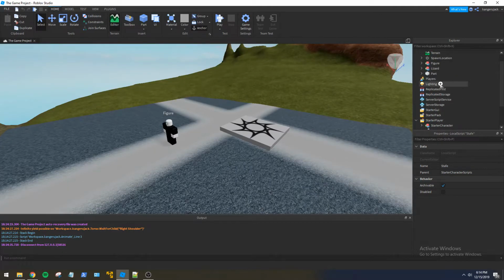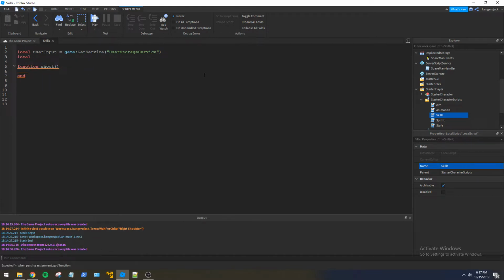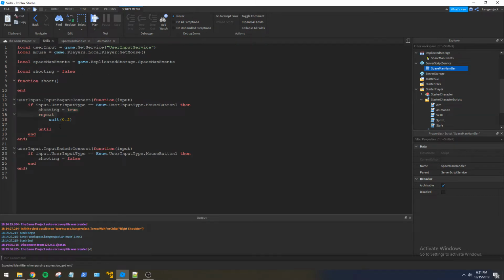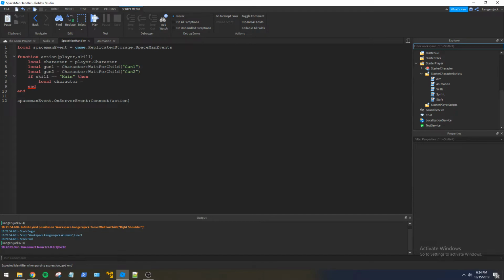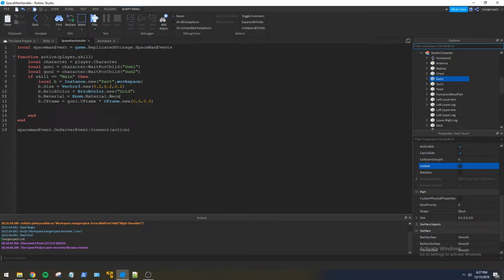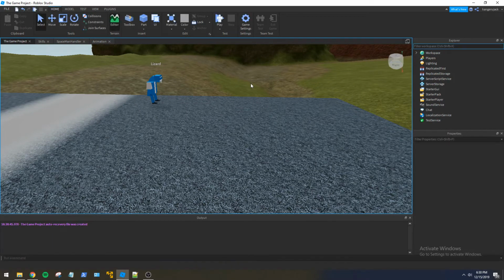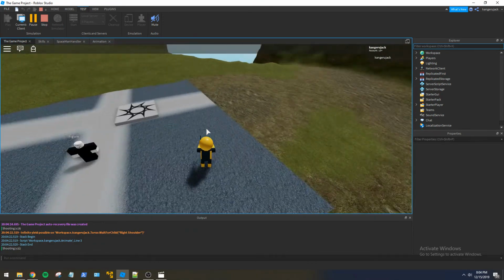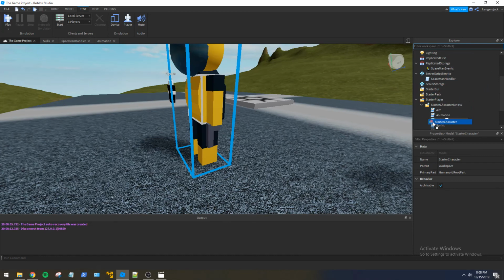Roblox - Game Development Part 11 - Remote Event Madness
Today we start coding the main characters attack abilities and start our remote event framework.